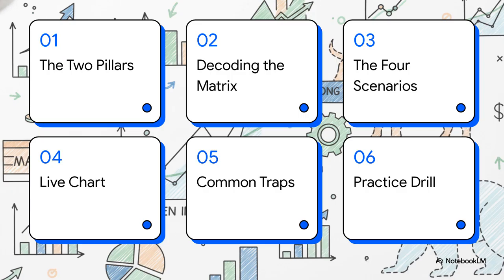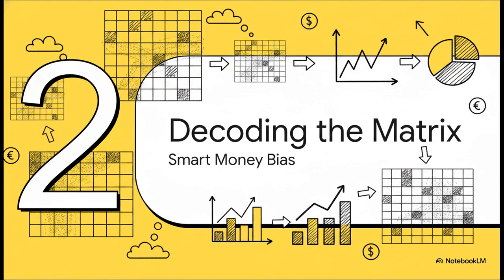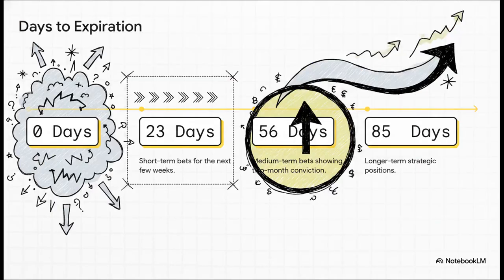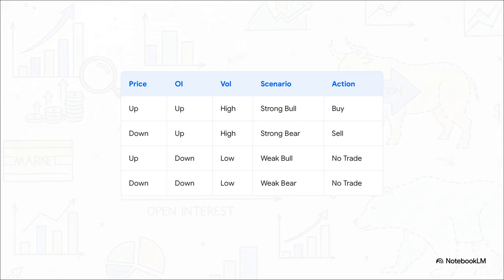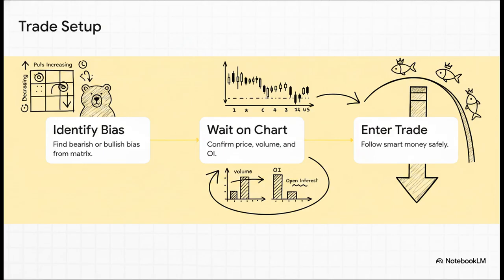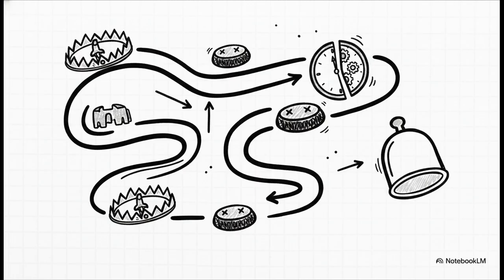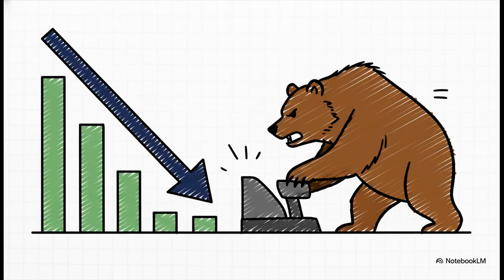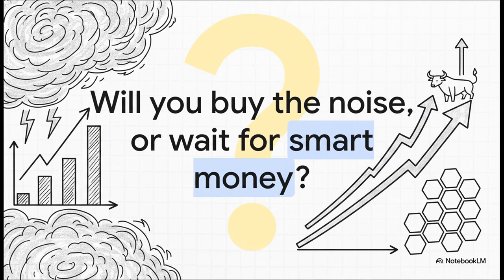Mastering Gold Trading || The Open Interest and Volume Guide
🔴 GOLD TRADING EDUCATION | Open Interest, Volume & Options Matrices – Market Conviction

Most gold traders look at price alone and get trapped by false moves. This comprehensive guide serves as a technical educational resource for trading gold by analyzing Open Interest and market volume – two metrics that reveal whether a trend has real conviction or is just noise.

In this video, you will learn how volume measures market enthusiasm, while Open Interest gauges trader commitment. Their interaction with price action tells you exactly who is serious and who is faking.

📖 What you will learn:

**Core Concepts**
- Volume = market enthusiasm (how many participants are active)
- Open Interest = trader commitment (whether capital is entering or exiting)
- Conviction = when price, volume and OI align

**Options Matrices & Expiration Dates**
- How to interpret options matrices (calls and puts at different strikes)
- Distinguish short‑term noise (front month) from long‑term trends (back months)
- Identify where institutional orders are clustered across expiration dates

**4 Market Scenarios (with Price + Volume + OI combinations)**
1. **Strong Bullish Trend** – Price ↑, Volume ↑, OI ↑ (new money entering)
2. **Weak Bullish (Profit‑Taking)** – Price ↑, Volume ↑, OI ↓ (exiting positions)
3. **Strong Bearish Trend** – Price ↓, Volume ↑, OI ↑ (new shorts entering)
4. **Weak Bearish (Capitulation)** – Price ↓, Volume ↑, OI ↓ (panic exit)

**Practical Application**
- Step‑by‑step TradingView indicator configuration
- Data‑driven trading plan to avoid psychological traps
- Real‑time examples on gold futures (GC)

🎯 Perfect for:
- Gold traders tired of fake breakouts
- Anyone who wants to measure real market commitment
- Traders ready to move beyond price‑only analysis

💡 The Core Truth:
Price tells you what happened. Volume and Open Interest tell you if it matters. Without both, you're trading blind.